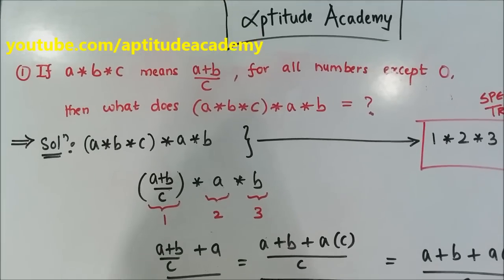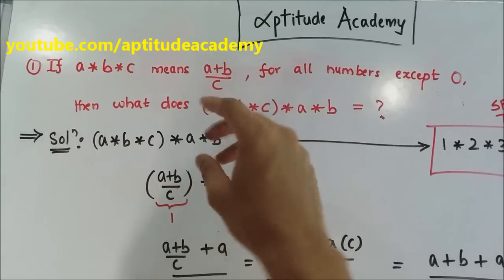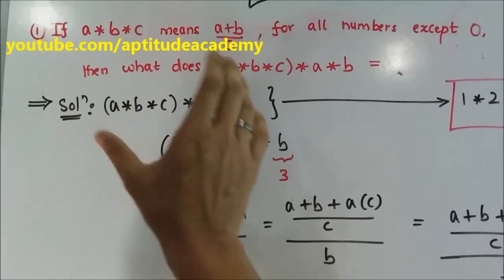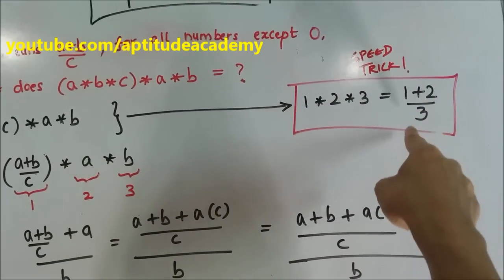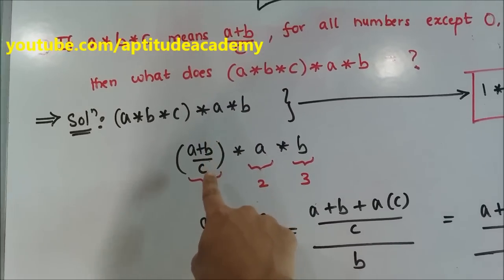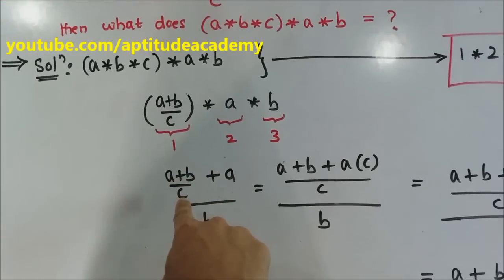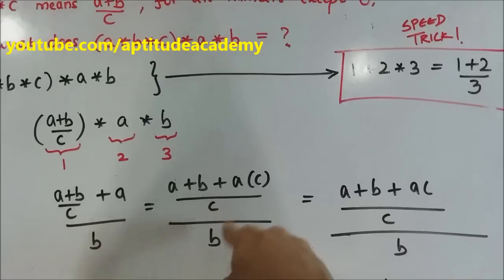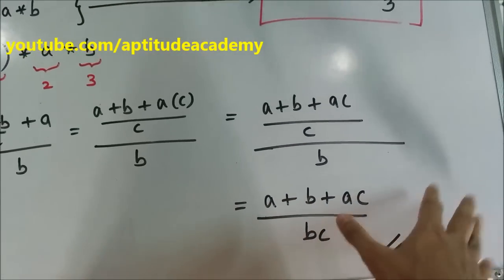Solved Problem on ABC Relations Concept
In this online aptitude lecture, lets solve some aptitude problem on ABC relations which appear in SNAP,BANK PO, GATE,XAT, MAT and CAT exams.